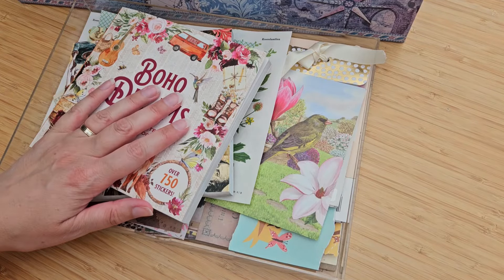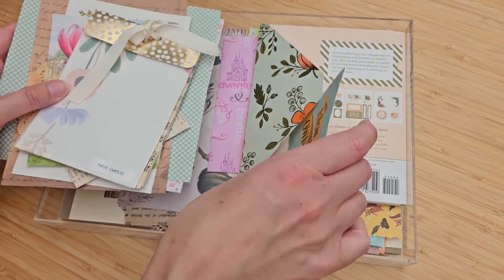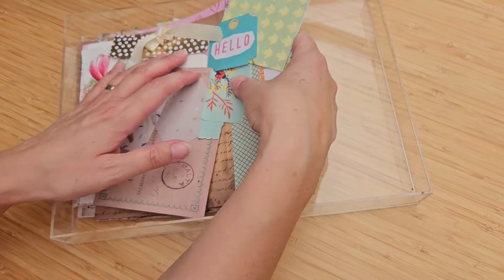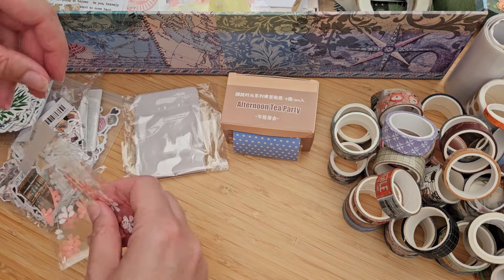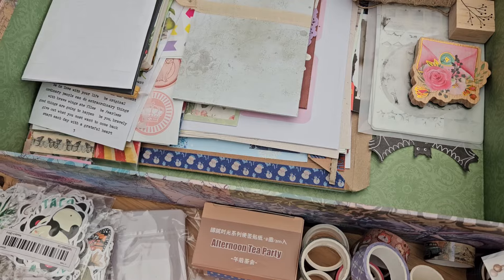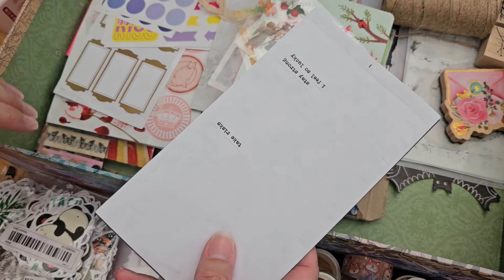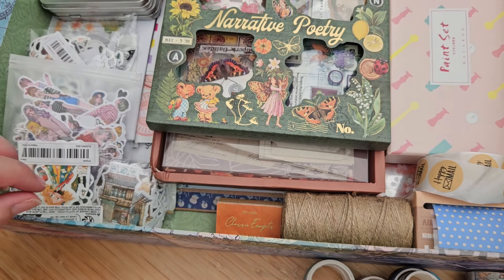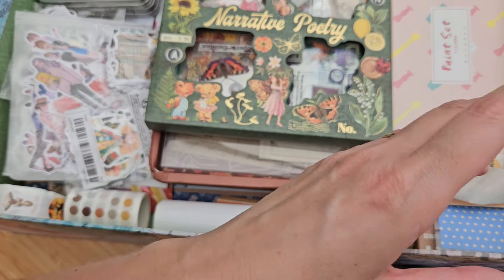Stationery Organisation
Come and organise my stationery supplies with me! My pen pal stationery stash has got into a mess again, so I'm having a sort out and tidying it all up.

Bibliophilia Ephemera Sticker Book
Washi Tapes
Kraft Envelopes
White Envelopes

If you love paper, do not miss:

Sign up for my bringbackpaper emails and get your happy mail printables

Come join the chat at the Bring Back Paper Facebook group

Pinterest (so many paper-filled boards!)